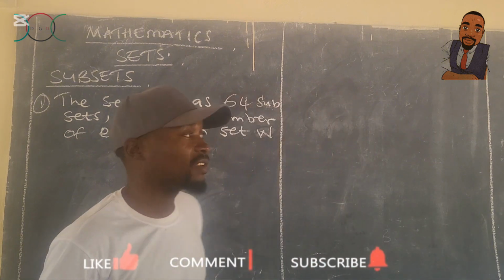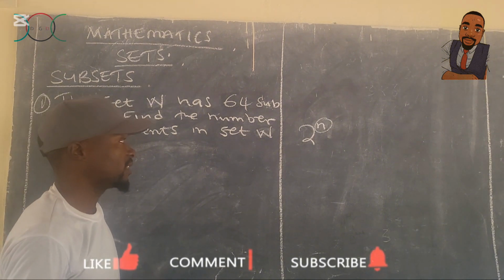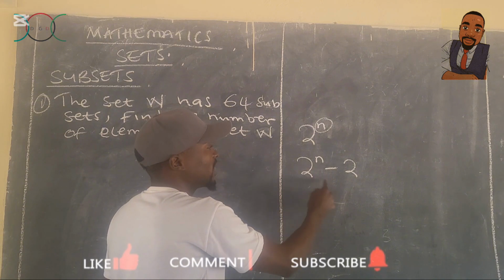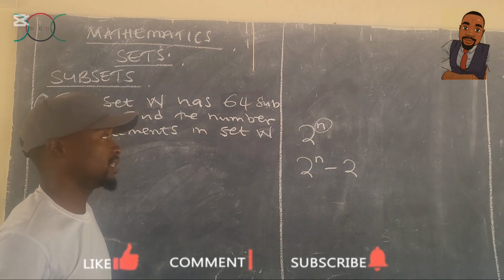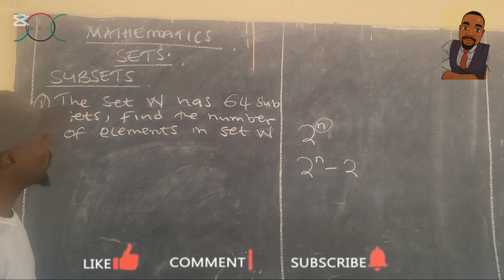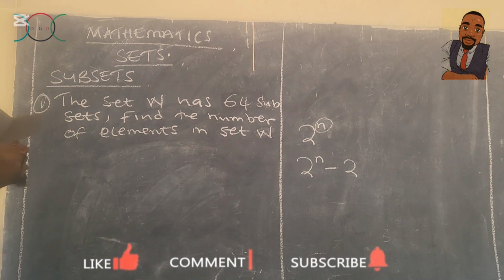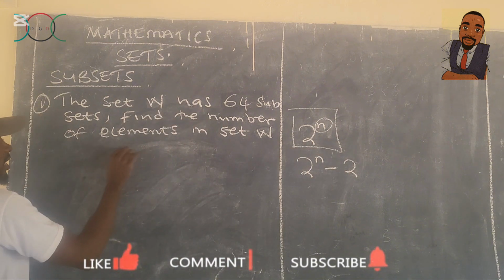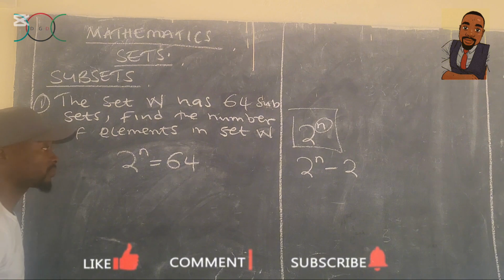SETS Finding the Number of Elements Given the Number of Subsets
Learn how to find the number of elements in a set when given the number of subsets. In this video, we'll explore the formula and step-by-step process to solve this common problem in set theory. Watch till the end for example problems and solutions!